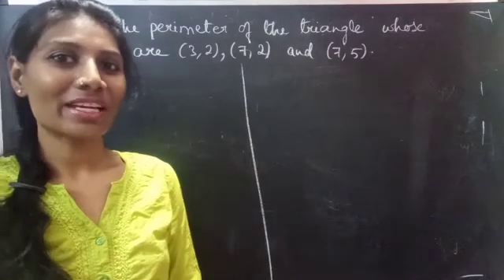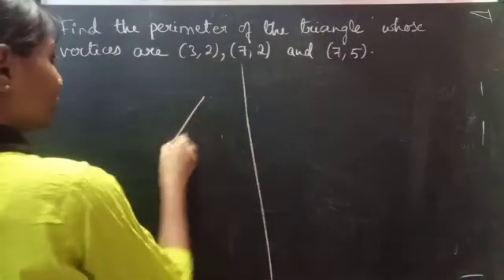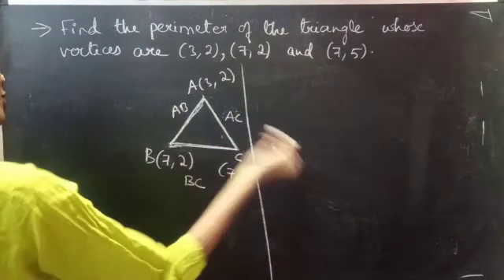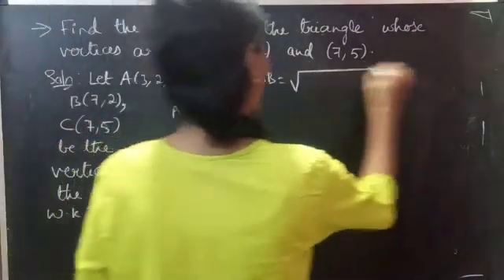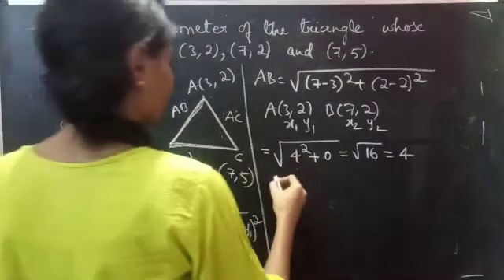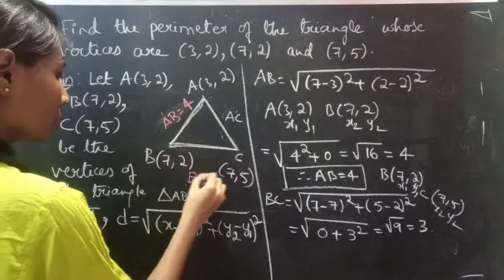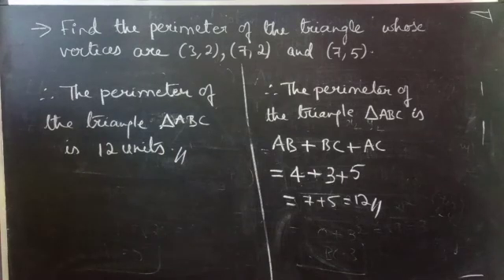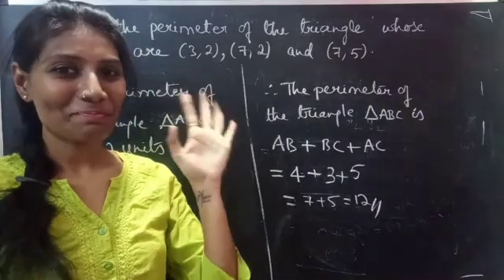Find the perimeter of the triangle whose vertices are (3,2), (7,2) and (7,5).|L115